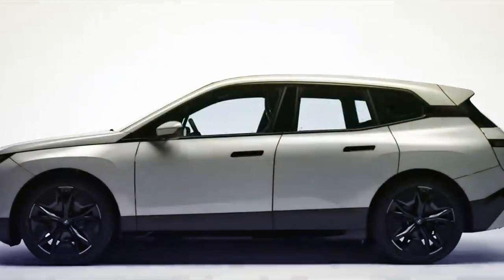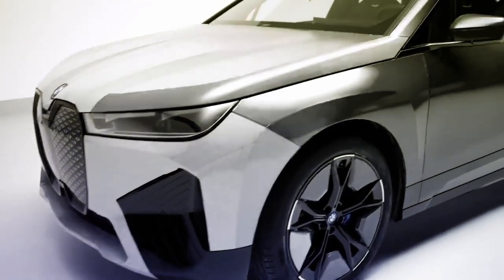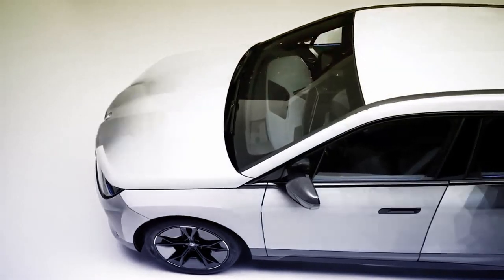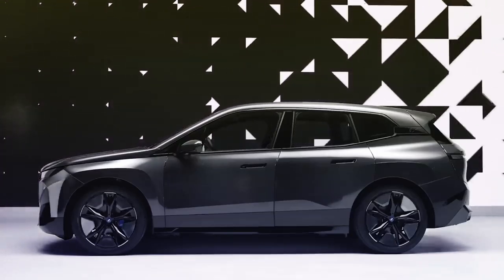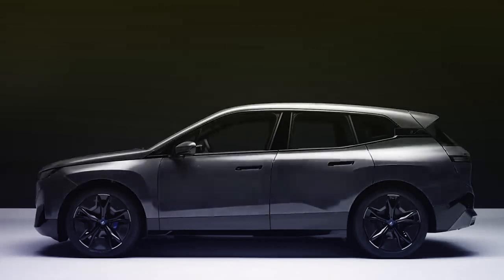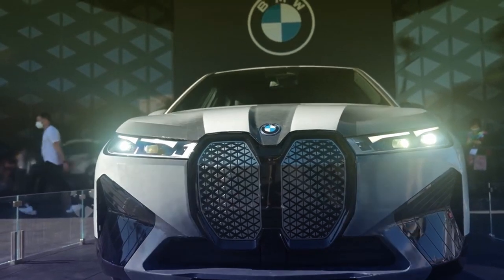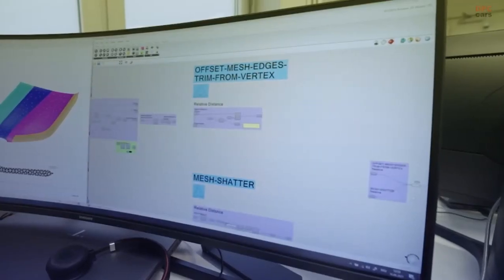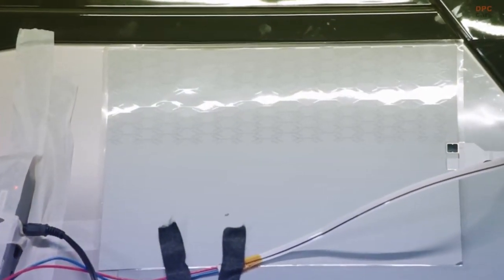The First Color Changing Car BMW iX Flow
This is the new BMW iX Flow E-Ink, a BMW with a futuristic technology that allows it to change color on demand.

At CES 2022, BMW showed off their new iX electric vehicle with color changing paint. It works with a layer of paint that’s made of e-ink, the same type of display you’d find on a Kindle reader.

E lnk technology itself is extremely energy efficient. Unlike displays or projectors, the electrophoretic technology needs absolutely no energy to keep the chosen color state constant. Current only flows during the short color changing phase.

Despite no longer being a secret, this is the official unveiling of the BMW iX Flow featuring E Ink. What is this new E Ink, you might ask? It’s a new method of changing the shade of the car’s exterior, using electrophoretic technology.